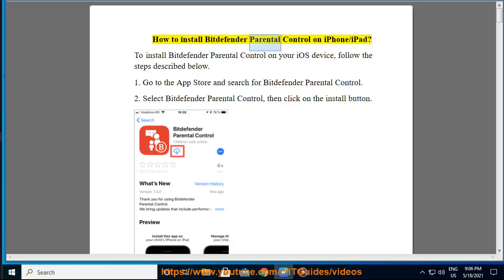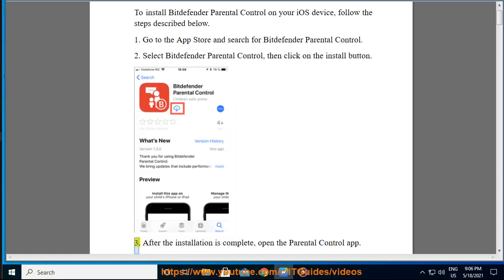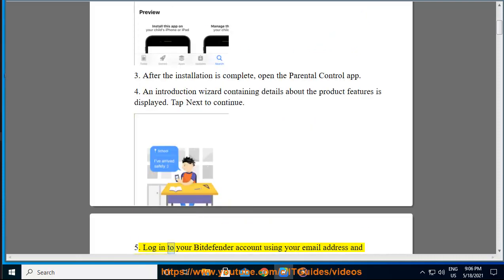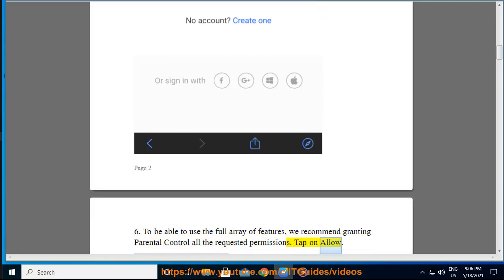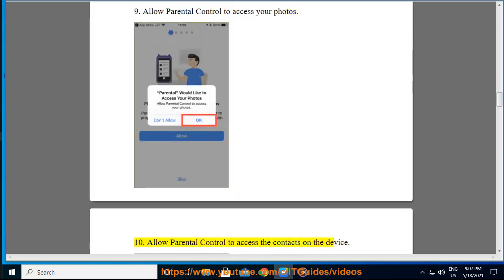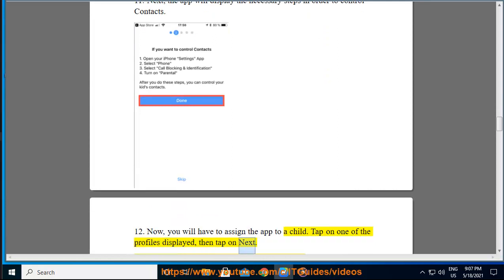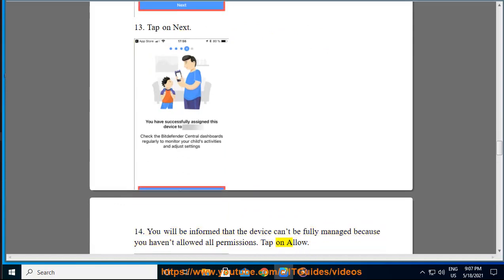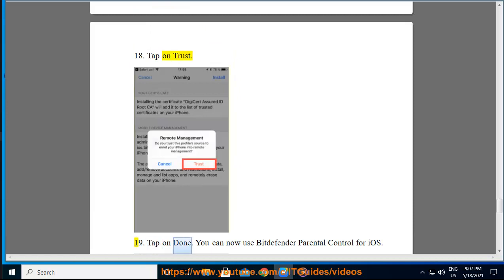Install Bitdefender Parental Control on iPhone/iPad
Here's how to Install Bitdefender Parental Control on iPhone/iPad. Hit & get started w/ Bitdefender later.